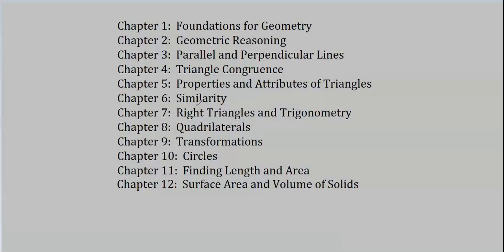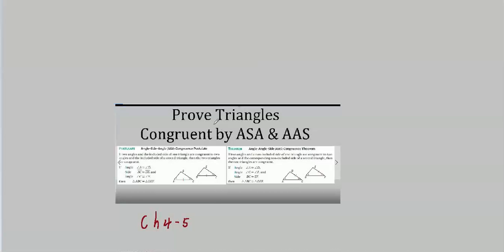Introduction to geometry videos